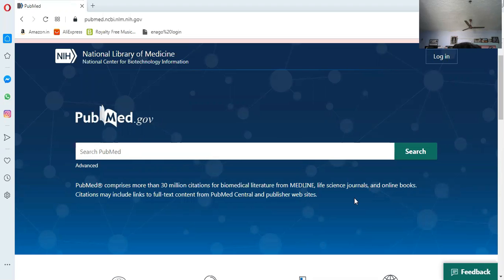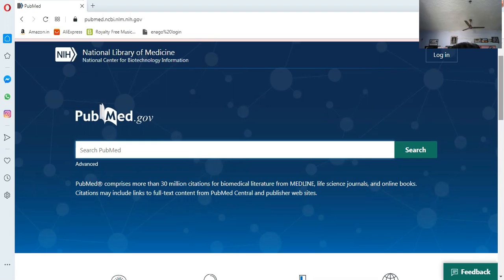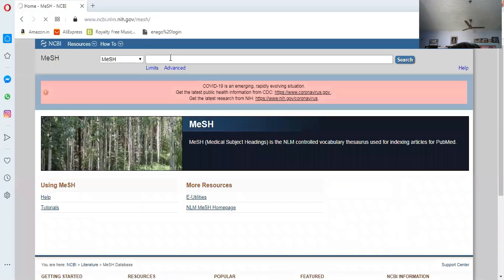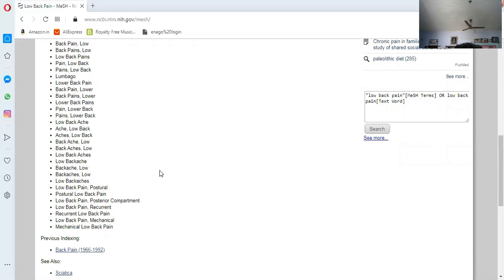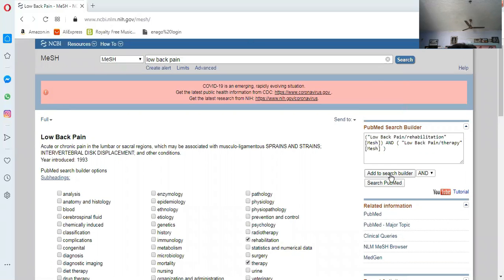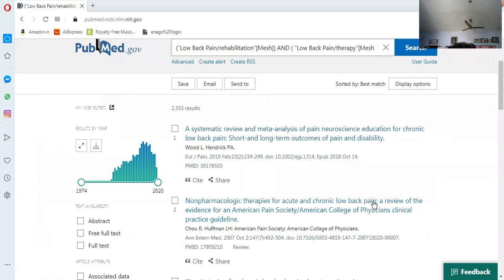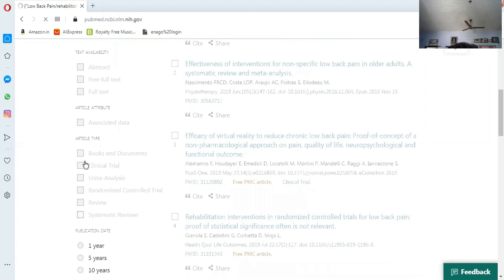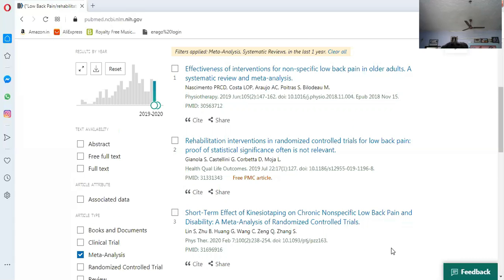How to use Mesh terminology is construction a search - How to effectively search PubMed database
the new PubMed interface gives a lot of comfort in searching for researchers.